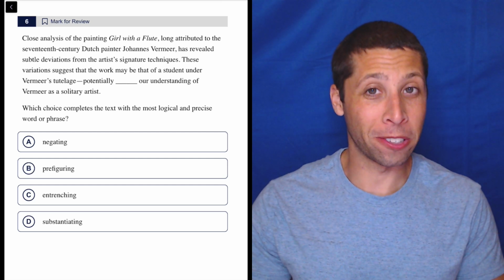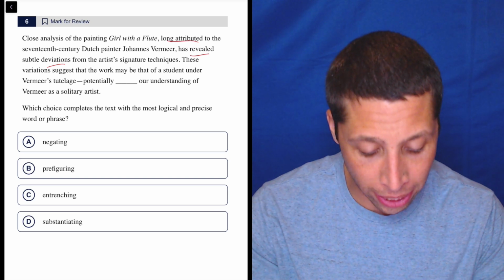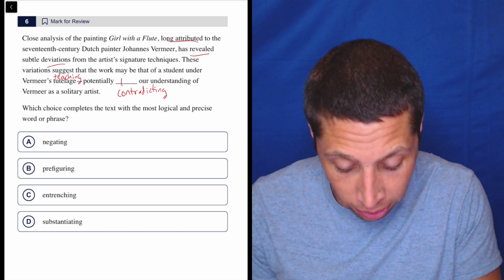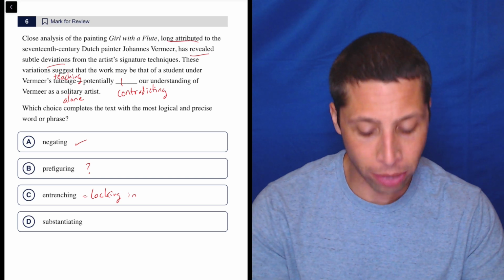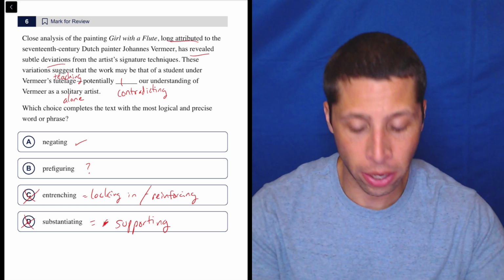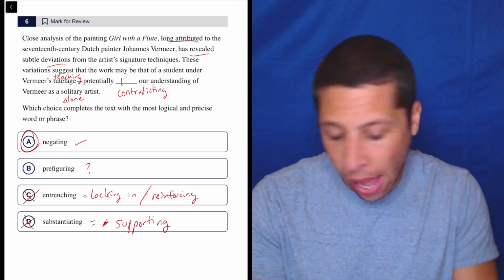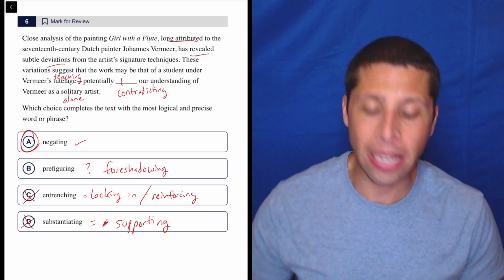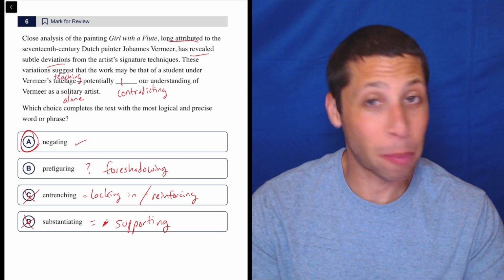Vocab Exercise 2, Qn. 6 (SAT Question Bank c14daa3c)